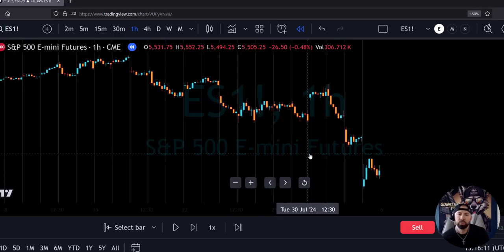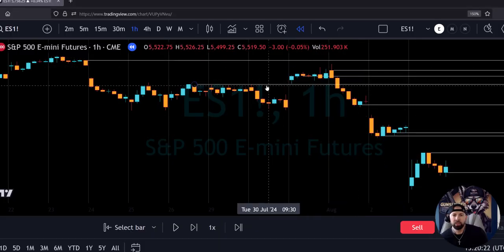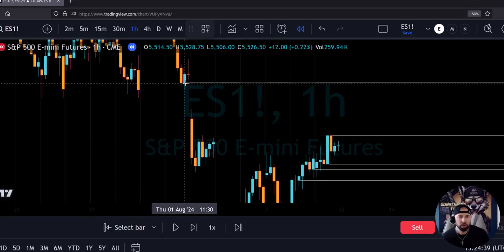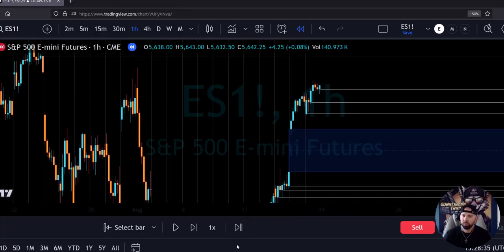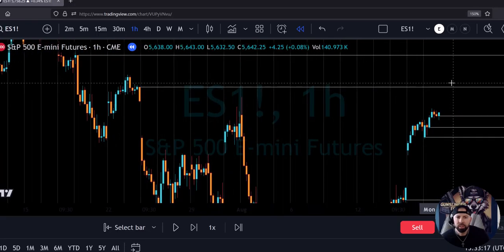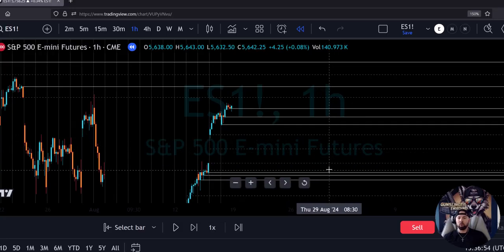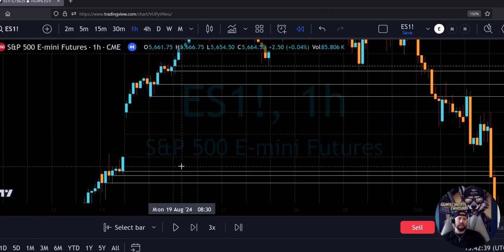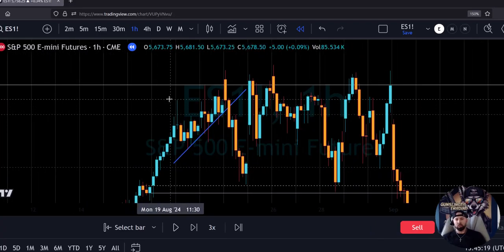How to chart and trade levels 2.0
How to chart and trade level to level when daytrading stocks or futures, or any kind of equity.

included:
🎯Live Trading
Premarket plan during market open. Trades taken live with open discussion for any member. Q+A allowed.
😄Weekly group calls
Trade reviews, week in review, and week prep. Q+A included
😄Prop Firm parameters
Advice and input for how to stay consistent based on your trading strengths and weakness in the chat room.
😄Full channel access
access past trade reviews and all other channels in the discord